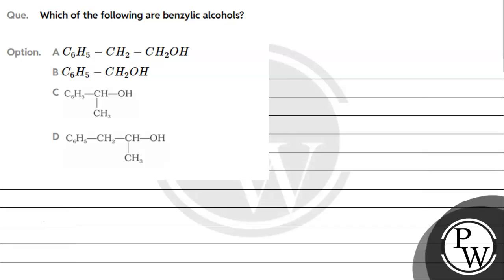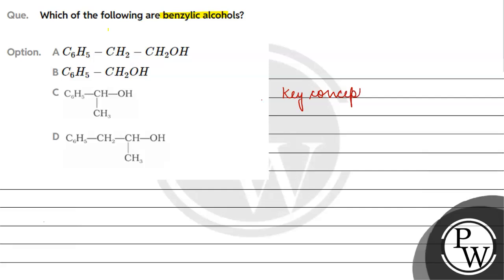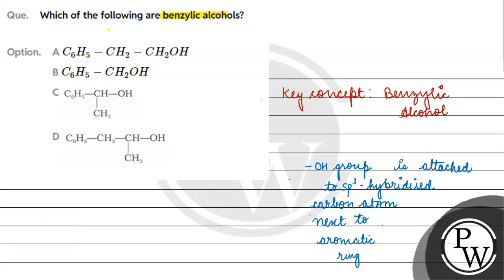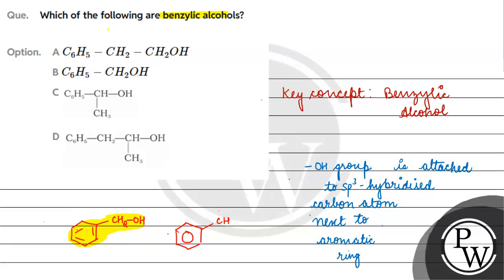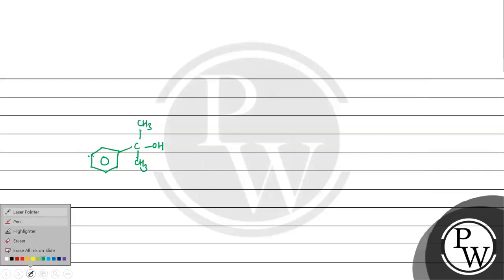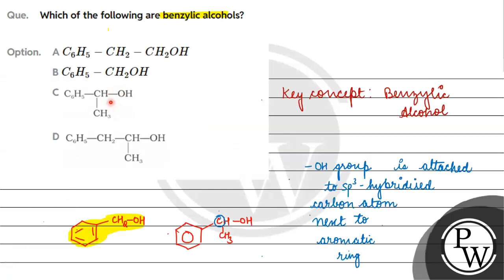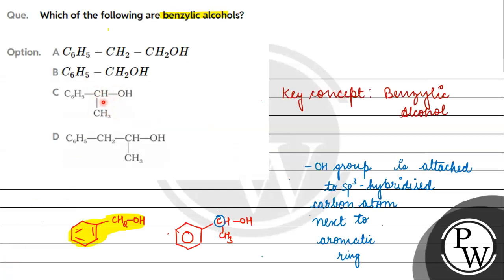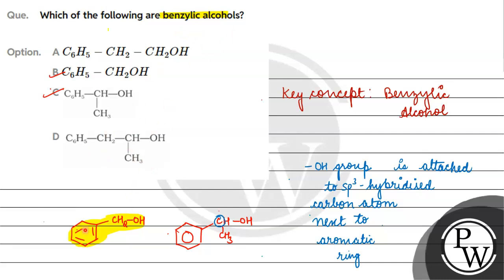Which of the following are benzylic alcohols?....